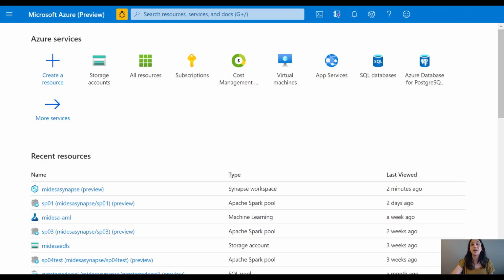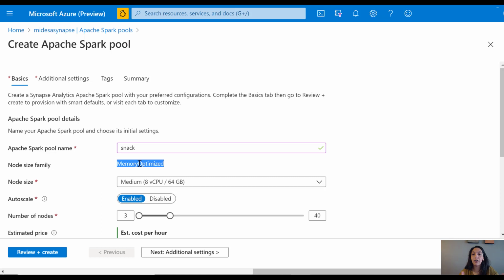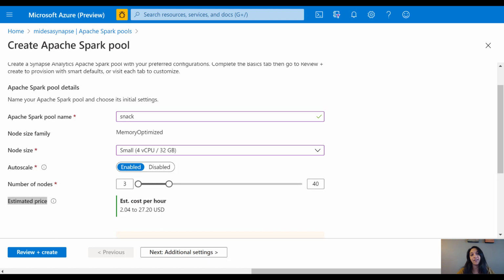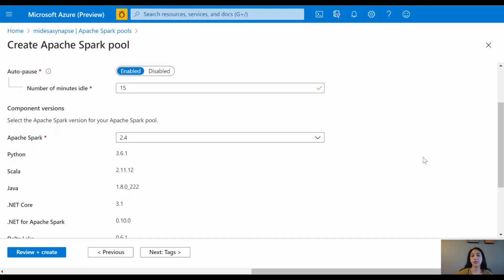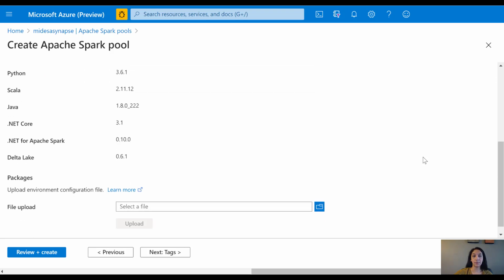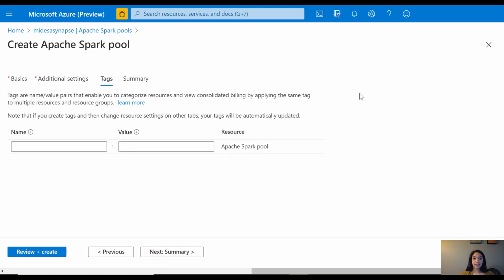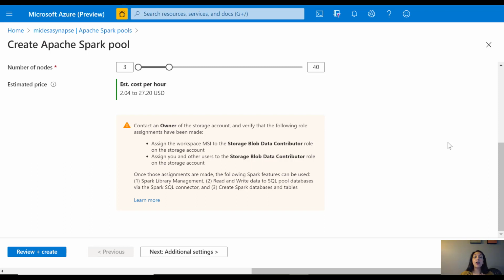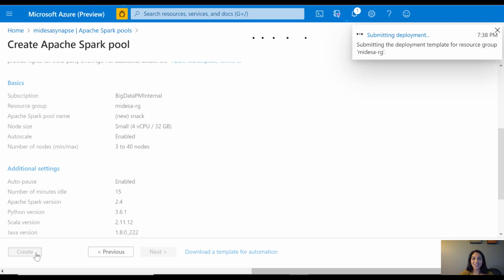Azure Synapse: How to create a Spark pool